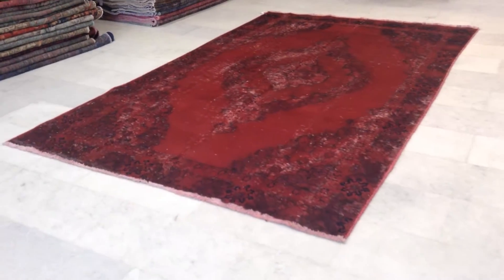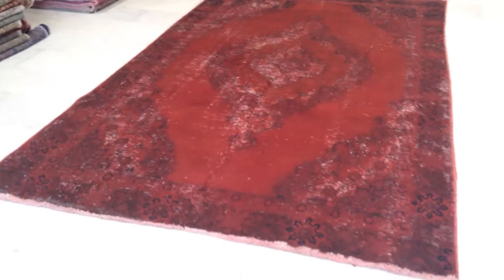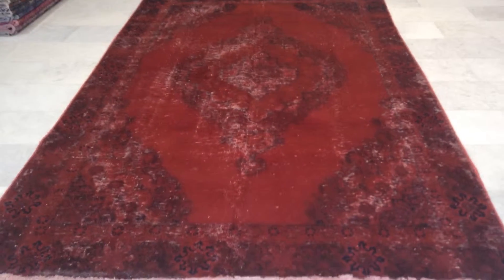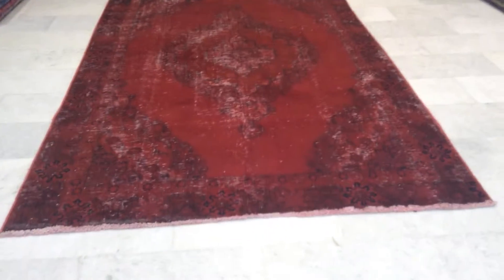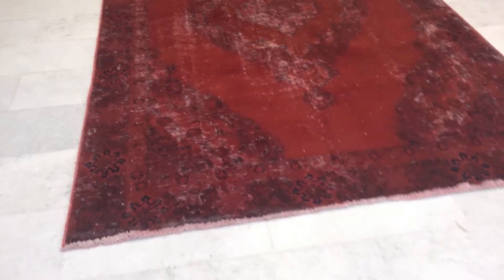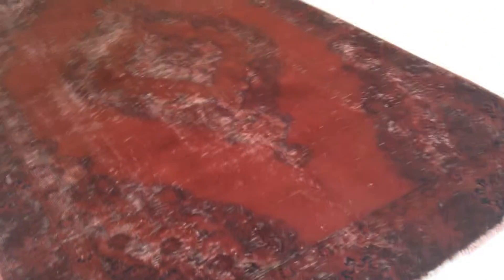Alfombras Vintage 6436